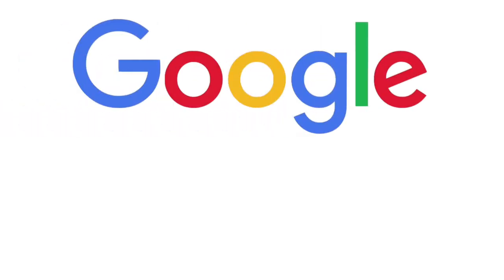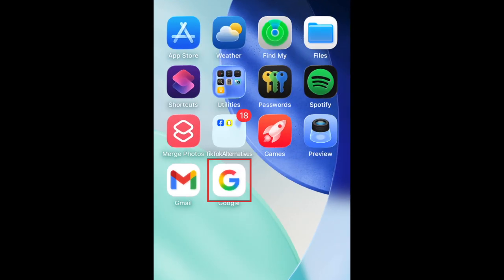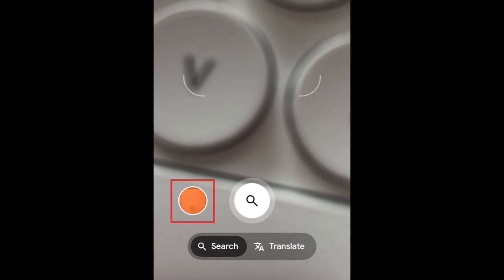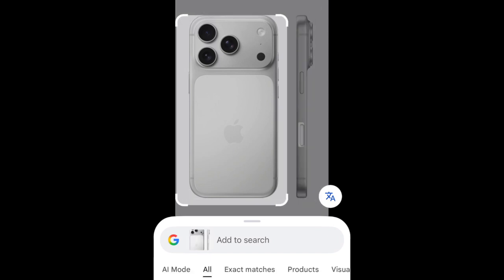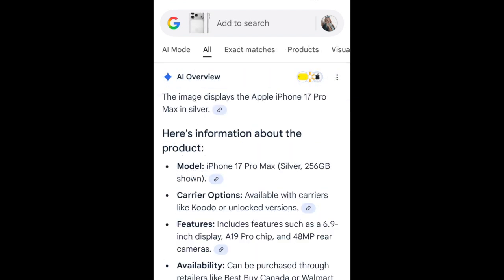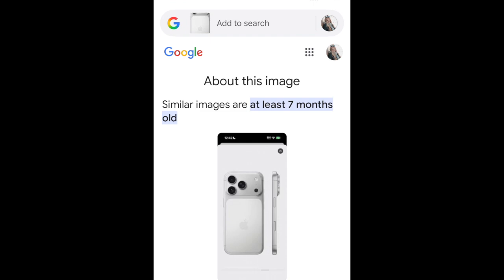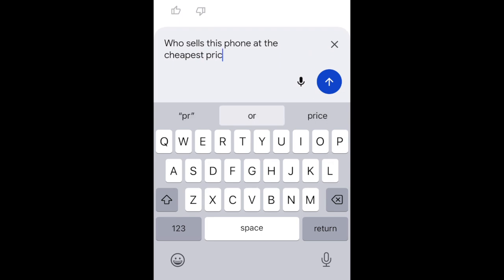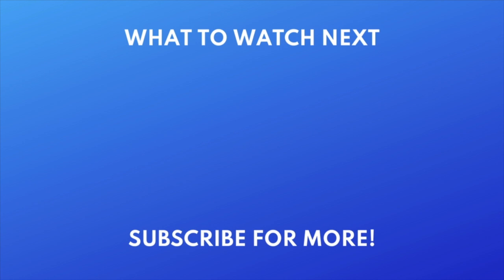How to Use Google Reverse Image Search on Mobile App (Full Guide)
Want to do a reverse image search on Google but not sure how? We’re here to help. Watch this video to learn how to use reverse image search on the Google mobile app!

To do a reverse image search through Google on your smartphone, you’ll first need to have the image you want to search with. You can use a photo from your camera roll, a screenshot, or any image you’ve saved to your device. Open the Google app and tap the camera icon in the search bar.  You can snap a photo of something around you by tapping the search icon, or tap the image icon in the bottom left corner to select an image from your camera roll. Tap the image you want to search with. The app will automatically detect any objects and text in the image to help guide your search. You can drag the corners of the white box around the selected object if you only want to search using that specific part of the image. If you want to add additional text to your search query, tap Add to Search and type into the text box. If available, Google’s AI will give an overview of what your image appears to contain and any other relevant information. You’ll then see visual matches for your image. You can tap the various options in the menu bar to see any exact matches for your image, matching products to shop for, visual matches, or tap About This Image to see any information Google can find about the image you’ve searched for.

If you tap AI mode on the left, Gemini will give an AI rundown of any information it can infer about the image you’ve searched for. If you have questions about any of this, you can type into the “Ask Anything” text box at the bottom to get more clarification or search further.